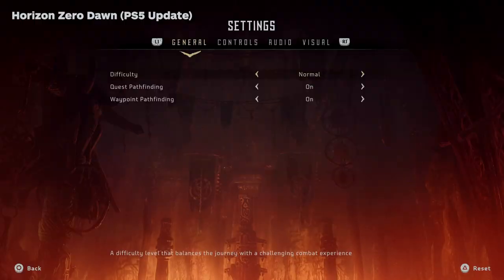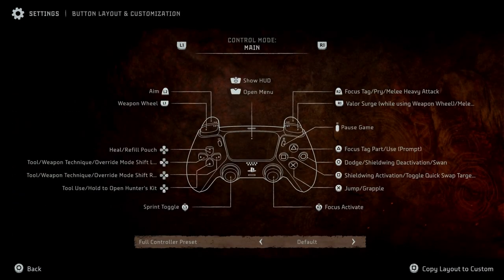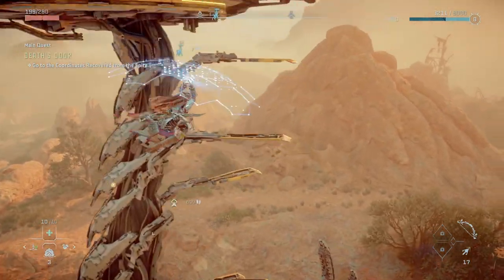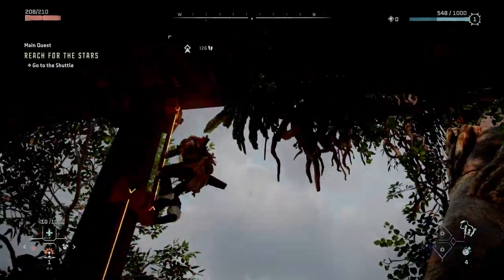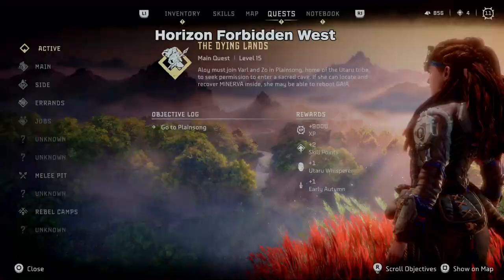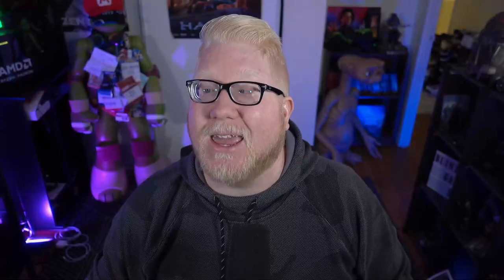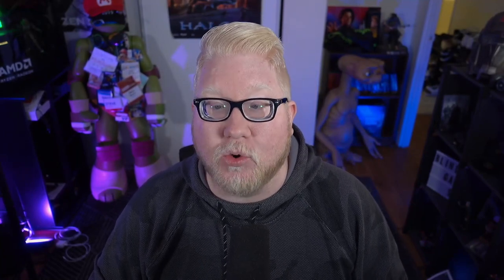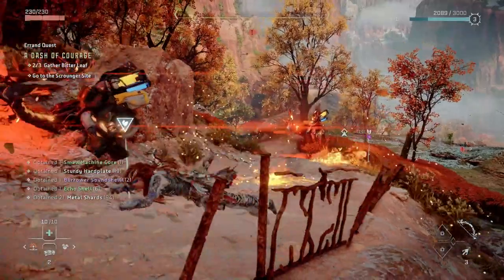Horizon Forbidden West - Accessibility Review (PS5)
When it comes to Sony, there has been a concerted effort by their PlayStation studios to push for more accessibility in their titles. Last Of Us 2, Spider-Man, Ratchet & Clank. Well now that Horizon Forbidden West is on the “horizon” does it meet that standard? Let’s find out. Here is my accessibility review of Horizon Forbidden West.

Let me know what games you want me to play and I'll play them!

Friend me on PSN and Xbox LIVE
PSN Name: BlindGamerSteve
Xbox Gamertag: BlindGamerSteve